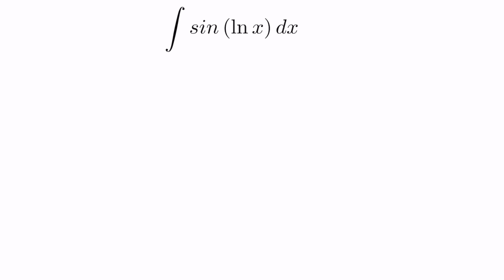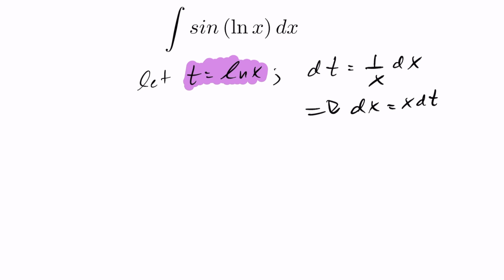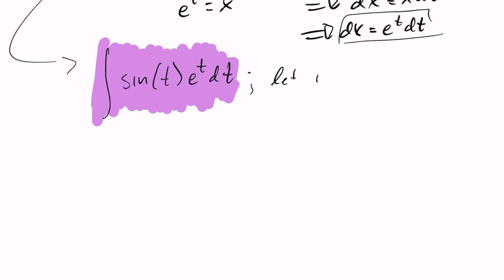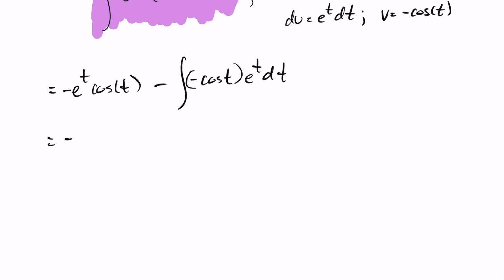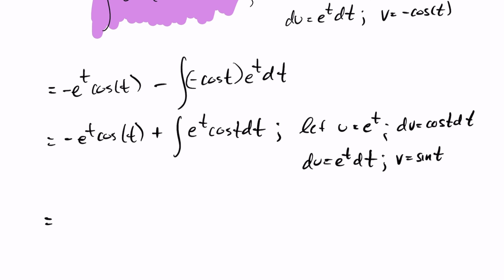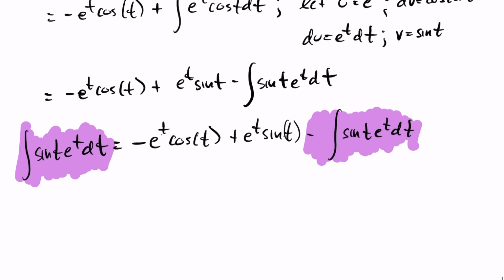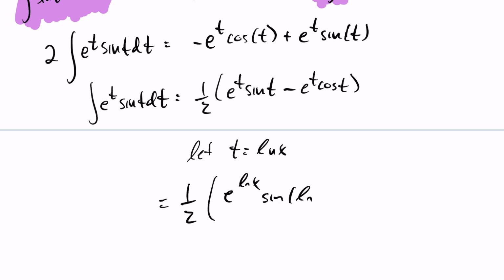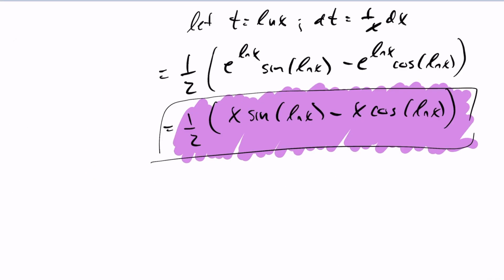Integration - Integration by Part - Calculus - Example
In this example we use substitution combined with integration by parts twice to solve an integral.